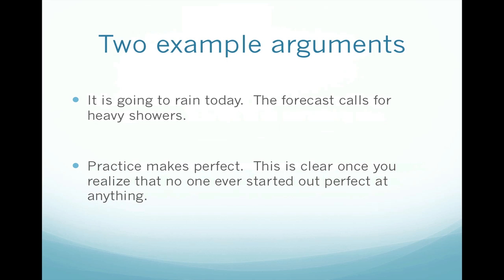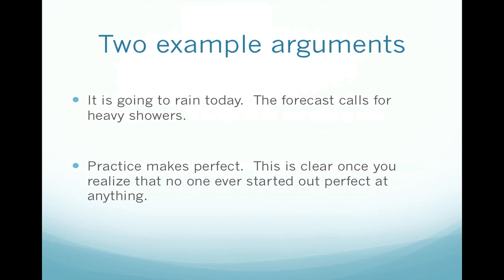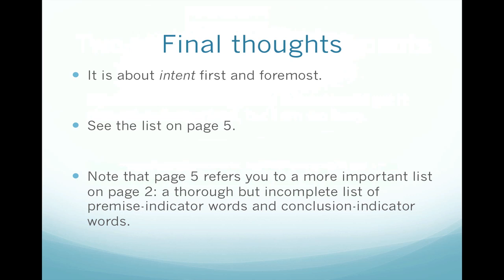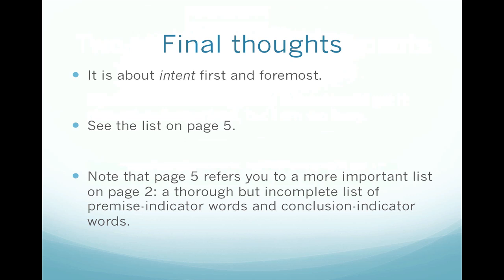Doug Webb's PHIL 2600 1.2 slide show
arguments vs. nonarguments